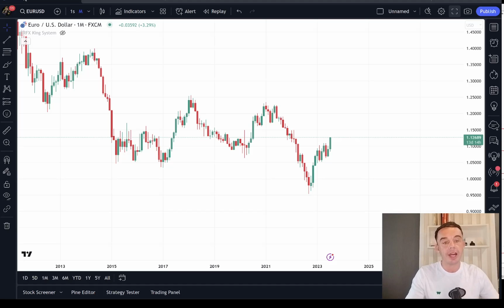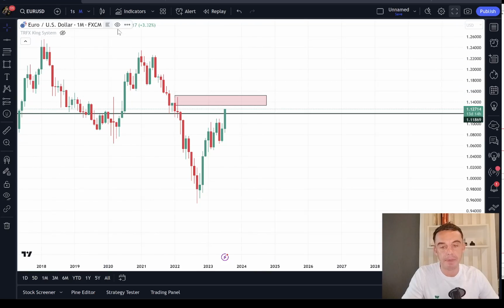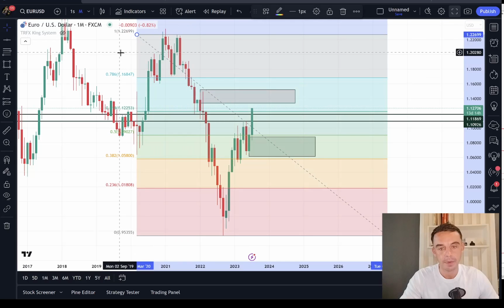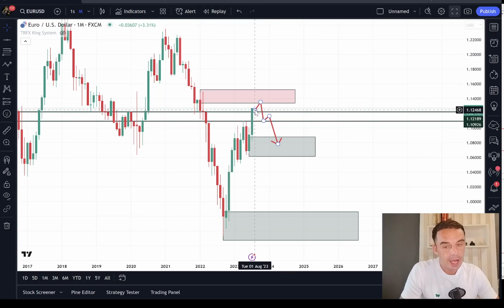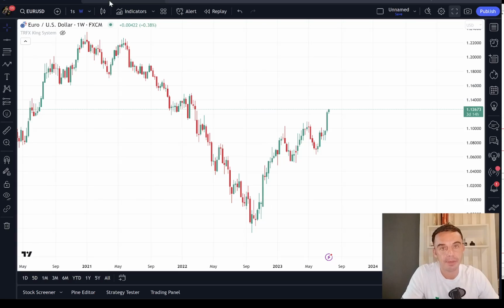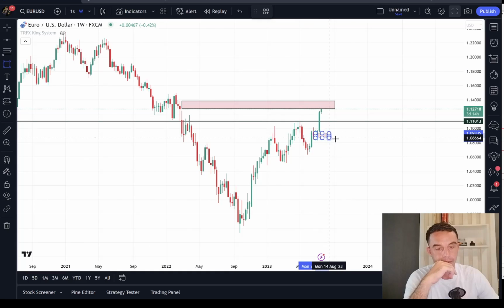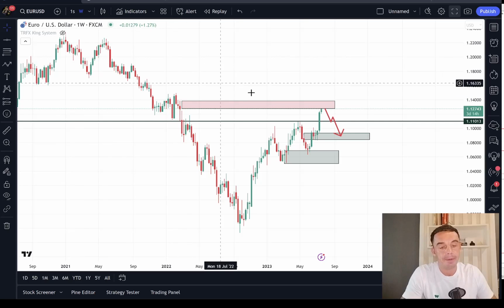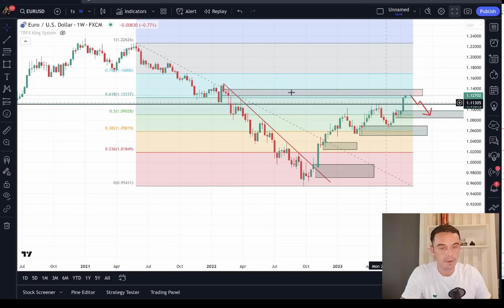Secrets To Finding High Probability Support & Resistance Levels In Forex Trading Part 2